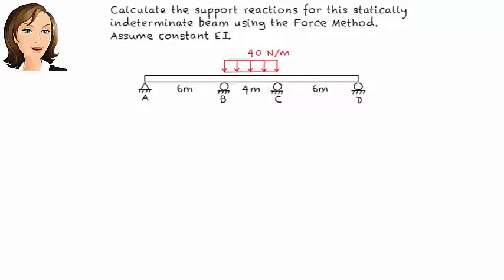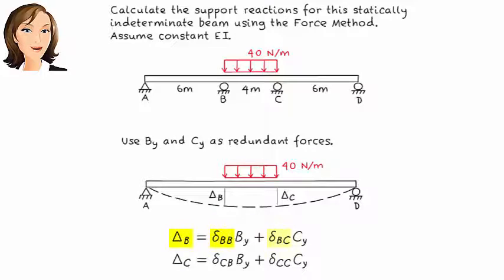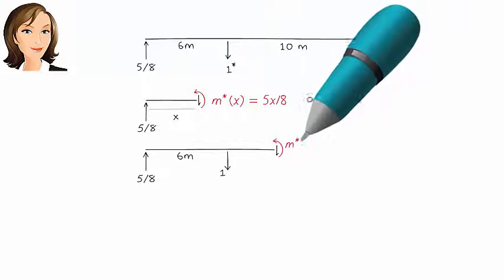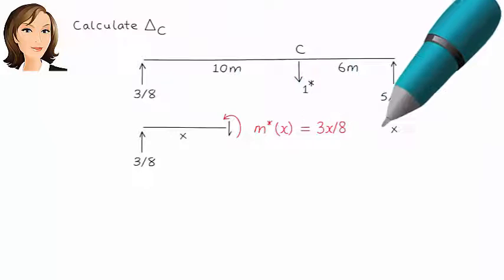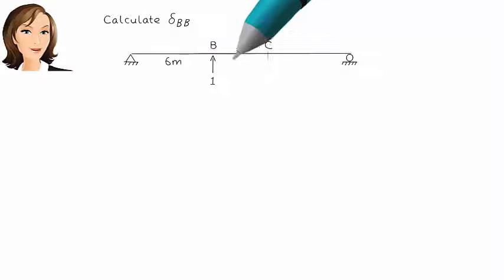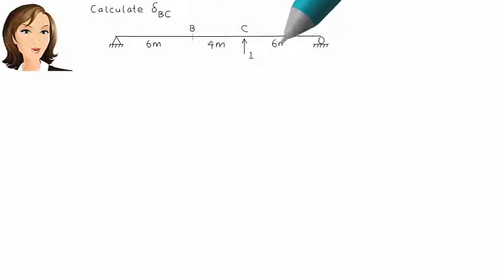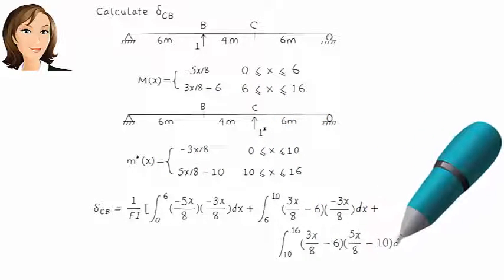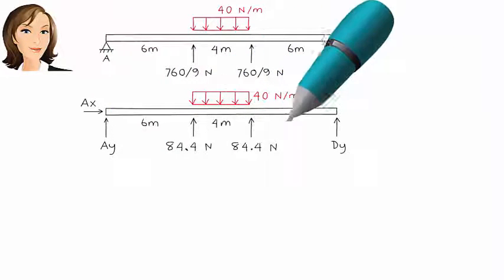Force Method: Exercise Problem 3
Solution to an exercise problem on the use of the Force Method for analyzing a statically indeterminate frame.